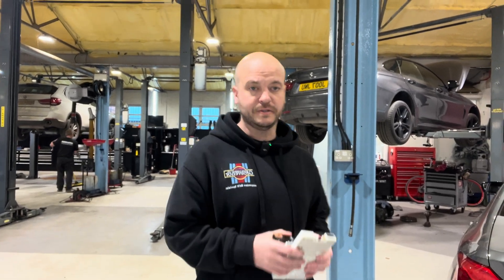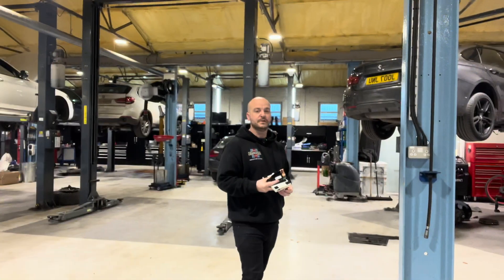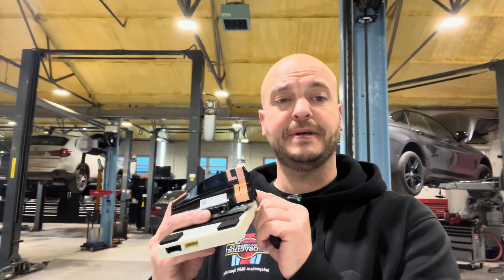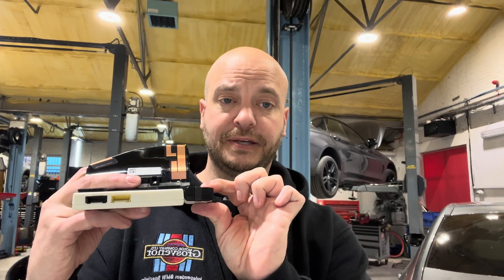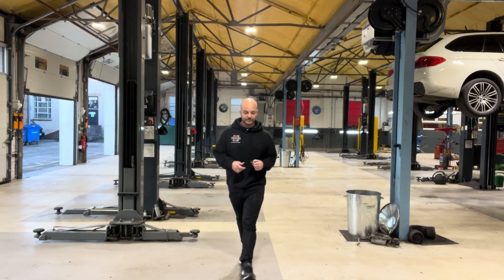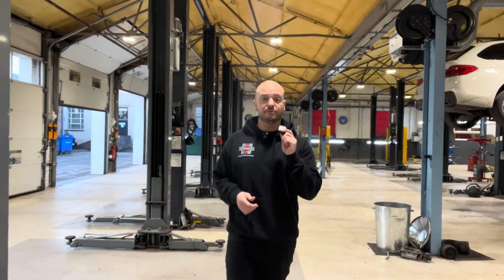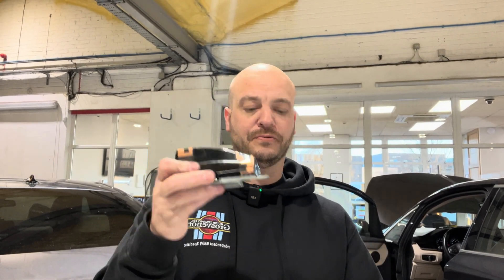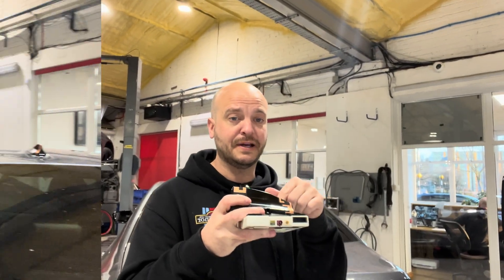SOS Call System Failure - Battery Replacement & Water Damage To The TCB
‘SOS Call System Failure’ Error – Let’s resolve it for you!
If you’ve noticed the ‘Emergency call system not available’ or ‘SOS call system failure’ message on your BMW’s dashboard, you’re not alone. This issue is becoming increasingly common among BMW drivers and is tied to the vehicle’s telematics system.

Understanding BMW’s Telematics System
BMW’s telematics module is an advanced safety feature designed to provide assistance in emergencies. It has two power sources:

The vehicle’s main power supply.
A dedicated backup battery.
This dual power setup ensures that even in the event of a severe accident resulting in complete power loss, the SOS function remains operational. The Telematic Communication Box (TCB) oversees the emergency battery’s health by performing an internal self-test during every start-up.

However, the backup battery has a limited lifespan. When its capacity diminishes to a level where it can no longer reliably place emergency calls, the system triggers a Check Control message, such as ‘Emergency call system fault’ or ‘SOS call system failure.’ Additionally, a fault entry is logged in the TCB.

What Causes the ‘SOS Call System Failure’ Error?
In most cases, this error is linked to the degradation of the telematics emergency call battery. Over time, the backup battery’s ability to hold a charge deteriorates, which prevents the emergency call system from functioning during power loss. This natural wear and tear is especially noticeable in colder climates, where batteries degrade faster. As a result, many BMW owners report this issue more frequently during winter months.

Common Fault Codes
When diagnosing the problem, you may encounter the following fault codes:

B7F341: Emergency battery hardware faulty.
B7F343: Emergency battery charge interval reached.
BMW’s Warranty Policy and Repair Costs
Despite the importance of the emergency call system, BMW typically does not cover this fault beyond the standard two-year warranty. The company classifies it as a wear-and-tear issue, leaving owners responsible for repair costs. This has sparked frustration among BMW drivers, especially as dealership repair quotes often exceed £600 due to the labor-intensive process of replacing the battery, which is often located in the vehicle’s roof.

Affordable Solutions for your BMW from Grosvenor
At Grosvenor, we understand the frustration of dealing with high repair costs. That’s why we’ve standardised the charge for telematics battery replacements across all BMW models at just £195, including VAT. Our service includes:

A new replacement battery.
Professional installation by our experienced technicians.
Fault code clearing to ensure your system functions properly.
We prioritise transparency and efficiency. Before replacing the battery, we thoroughly inspect your vehicle to confirm the root cause of the issue. While battery degradation is the most common culprit, other factors like module faults or water damage can also trigger the error.

Who Is Affected?
This issue impacts all BMW models manufactured from 2014 onwards, including the latest production vehicles. If you’ve experienced this error, it’s essential to address it promptly to ensure your emergency call system is operational when you need it most and most importantly, get rid of that annoying message!

Don’t let the ‘SOS call system failure’ error linger. At Grosvenor BMW, we’re committed to providing cost-effective and reliable solutions for BMW drivers.